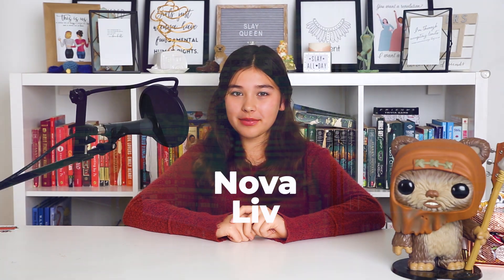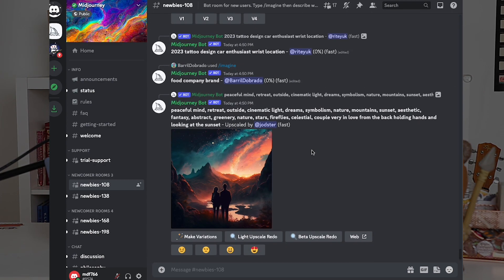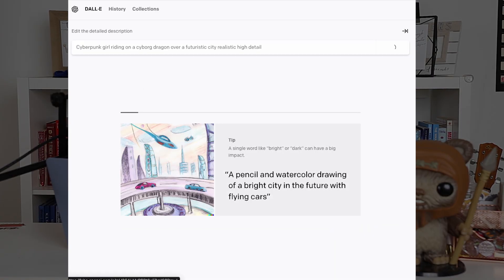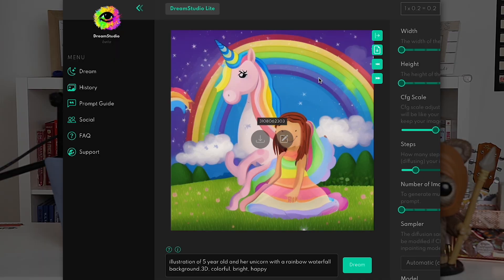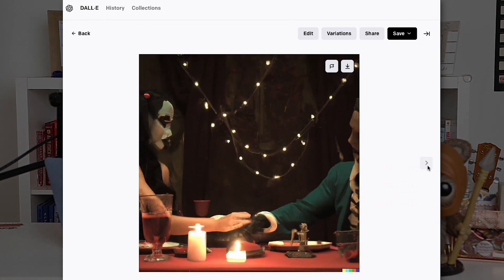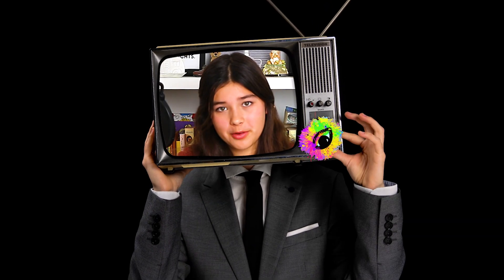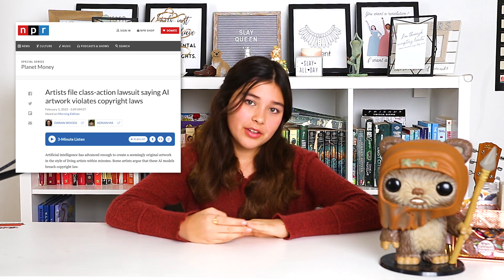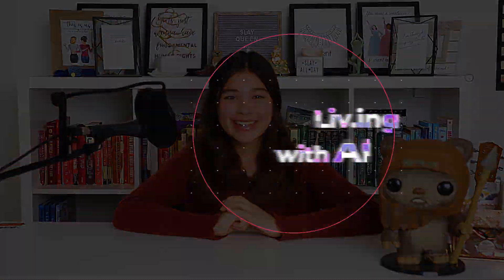Generative AI Art Battle: Midjourney vs. DALL-E vs. Stable Diffusion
Think the big 3 Generative AI Art tools are the same? Think again. I put Midjourney, DALL-E, and Stable Diffusion to the test to see how they compare. Each are impressive, but one currently takes the gold.